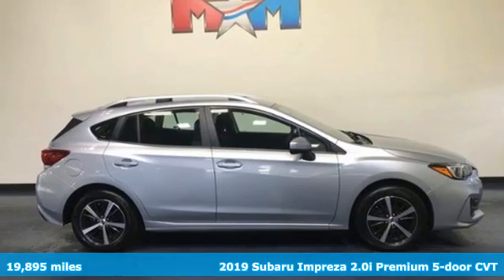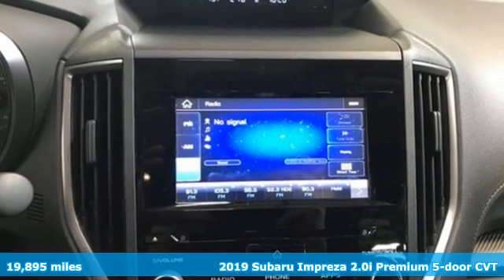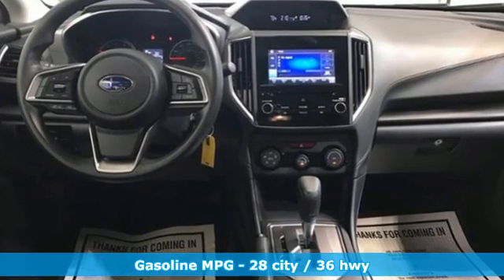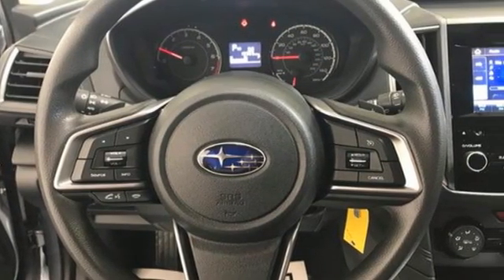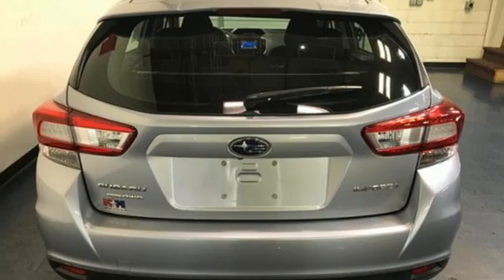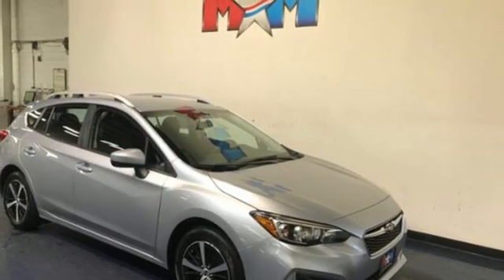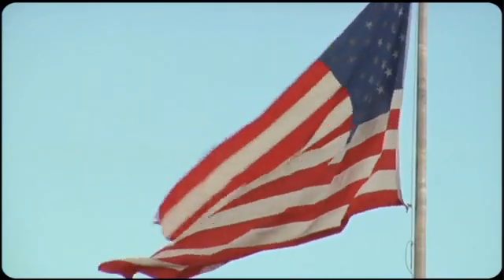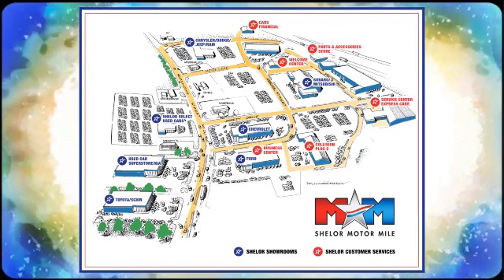Used 2019 Subaru Impreza Christiansburg VA Blacksburg, VA SU200653A - SOLD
Year: 2019
Make: Subaru
Model: Impreza
Trim: 4dr Car
Engine: 2.0L 4 Cylinder Engine
Transmission: CVT TRANSMISSION
Color: Ice Silver Metallic
Interior: Black
Mileage: 19895
Stock #: SU200653A
VIN: 4S3GTAC61K3707332
Nice, ONLY 19,895 Miles! FUEL EFFICIENT 36 MPG Hwy/28 MPG City! Heated Seats, Onboard Communications System, Smart Device Integration, Apple CarPlay, iPod/MP3 Input, Aluminum Wheels, ROCKFORD FOSGATE AUDIO UPGRADE. CLICK NOW!br /br /KEY FEATURES INCLUDEbr /All Wheel Drive, Heated Driver Seat, Back-Up Camera, iPod/MP3 Input, Onboard Communications System, Aluminum Wheels, Smart Device Integration, Apple CarPlay, Heated Seats Rear Spoiler, MP3 Player, Satellite Radio, Remote Trunk Release, Keyless Entry. br /br /OPTION PACKAGESbr /ROCKFORD FOSGATE AUDIO UPGRADE: Part number H630SFL001. Subaru Premium with Ice Silver Metallic exterior and Black interior features a 4 Cylinder Engine with 152 HP at 6000 RPM*. Originally bought here, Local Trade-In br /br /EXPERTS ARE SAYINGbr /Not only is it the least expensive all-wheel-drive vehicle on the market, but it's also the only compact sedan to offer AWD a€” and it's standard. -Edmunds.com. Great Gas Mileage: 36 MPG Hwy. AutoCheck One Owner br /br /OUR OFFERINGSbr /At Shelor Motor Mile we have a price and payment to fit any budget. Our big selection means even bigger savings! Need extra spending money? Shelor wants your vehicle, and we're paying top dollar! br /br /Tax DMV Fees & $597 processing fee are not included in vehicle prices shown and must be paid by the purchaser. Vehicle information and equipment is based off standard equipment as decoded from VIN and may vary from vehicle to vehicle.br / Chevrolet Ford Chrysler Dodge Jeep & Ram prices include current factory rebates and incentives some of which may require financing through the manufacturer and/or the customer must own/trade a certain make of vehicle. Residency restrictions apply see dealer for details and restrictions. All pricing and details are believed to be accurate but we do not warrant or guarantee such accuracy. The prices shown above may vary from region to region as will incentives and are subject to change.